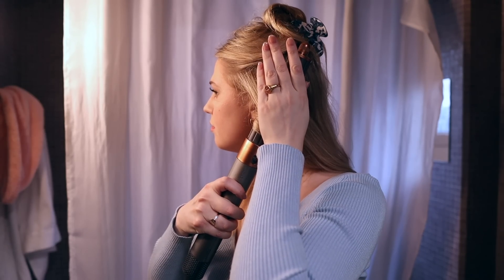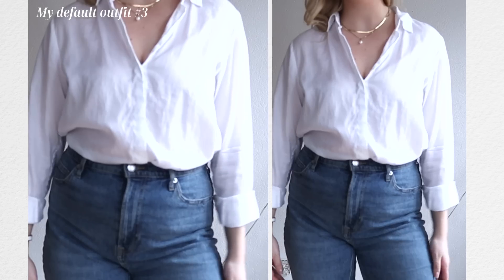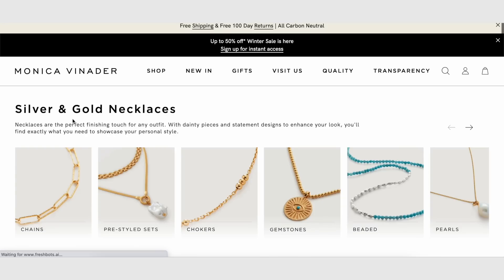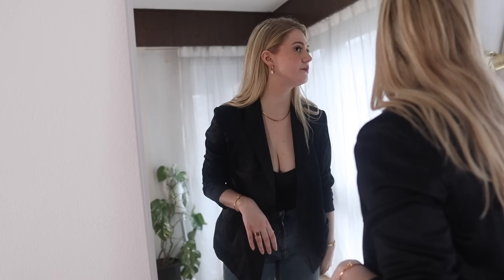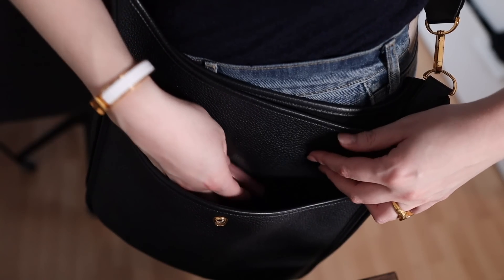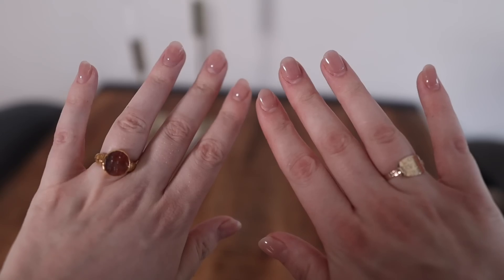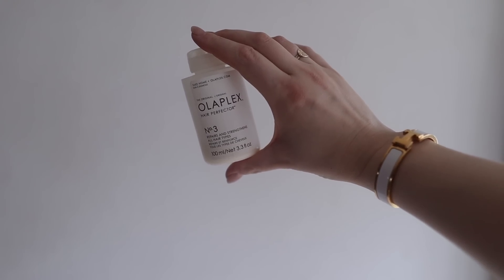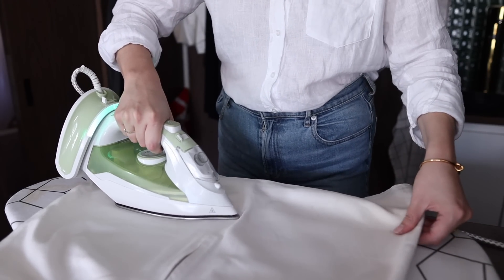Want To Look Amazing All The Time? Here's 6 Tips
How to look polished, sophisticated, classy, or clean. No matter the word, we all know exactly what's up! Here are my top 6 tips for looking good.

Black blazer: 1 , 2 (similar)
Turban twister